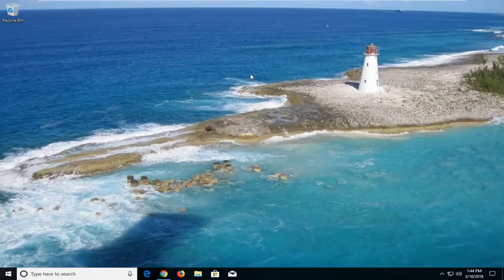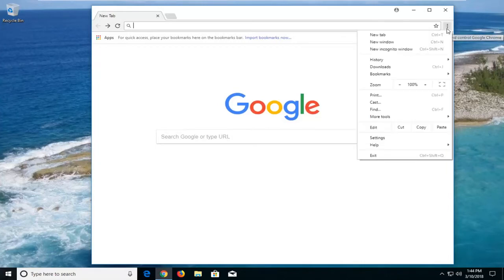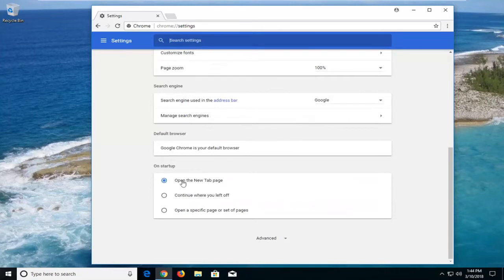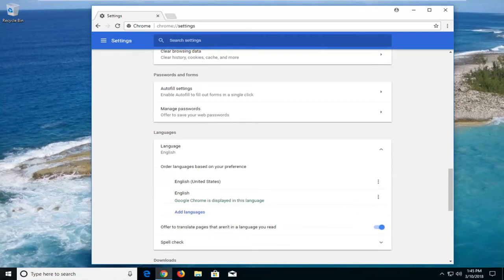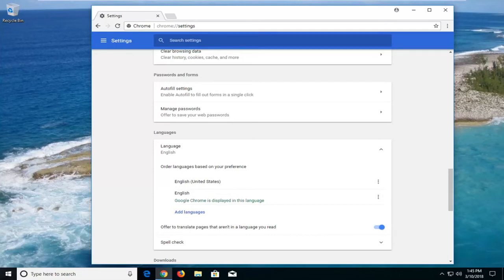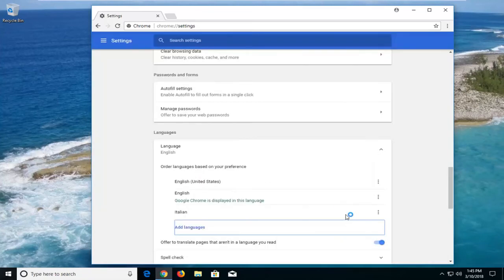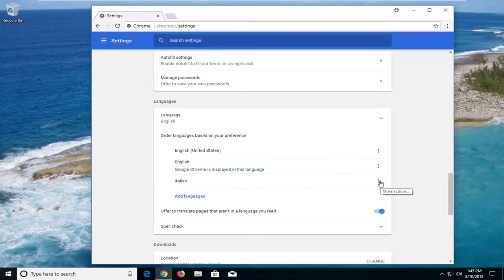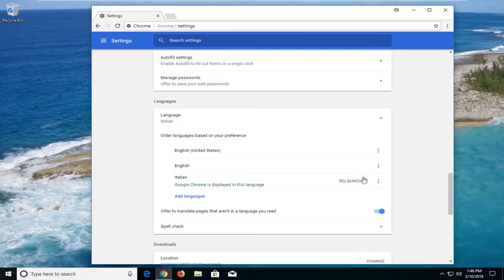How to Change Google Chrome Language Back to English [FIX]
Do you read and understand more than one language? If so, you might want to apply your multilingual talents to your web browser.

The web is a sprawling network that connects most of the world. As such, there are a whole lot of languages online, many of which you'd never be able to understand without assistance. Fortunately, most browsers will translate other languages on the fly. Here, we'll focus on how to do it in Google Chrome.

On Google Chrome, switching the language will make all the menus, toolbars, and other interface elements appear in the new language. If a website is available in more than one language, Chrome will choose the right version for your chosen language by default. If not, Chrome can offer to translate the page into your language. Let's check this out.

Google Chrome for Windows and Chrome OS lets you change its user interface language from over 100 available languages. So, if you want Chrome’s settings and menus to appear in another language, here’s how to change the default language.

macOS, Linux, iPhone, iPad, and Android users have to change the system’s default language in order for the language in Chrome to follow suit.

We use Google Chrome on Windows for this guide. Changing Chrome’s default language on Chrome OS, however, is virtually identical.

The first thing you want to do is fire up Chrome, click the menu icon, and then click on “Settings.” Alternatively, you can type chrome://settings/ into your address bar to go directly there.